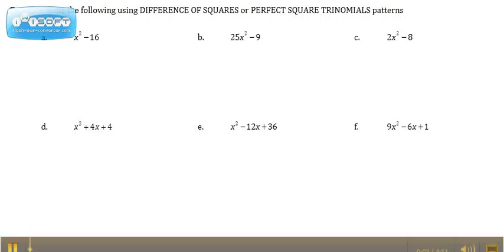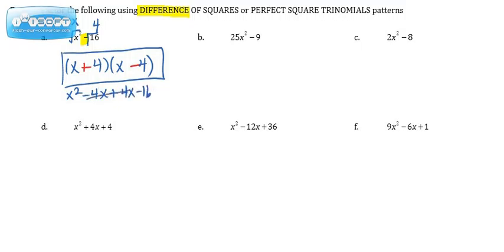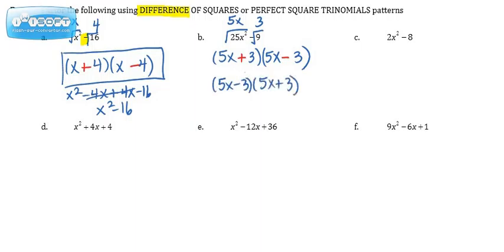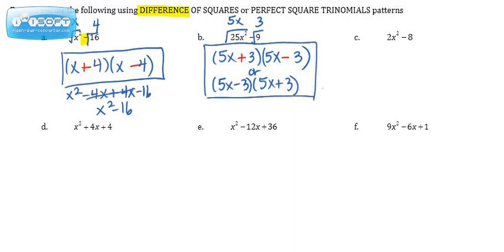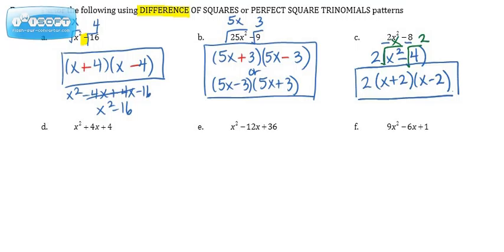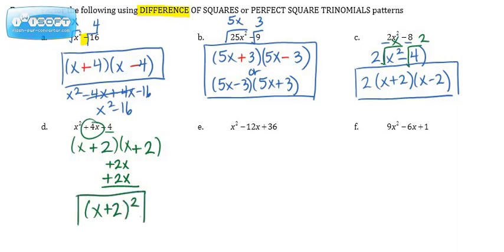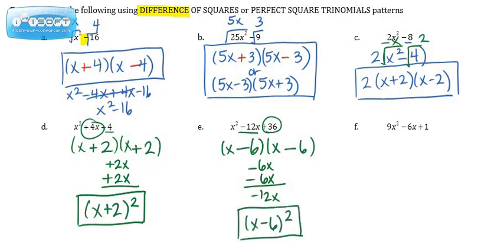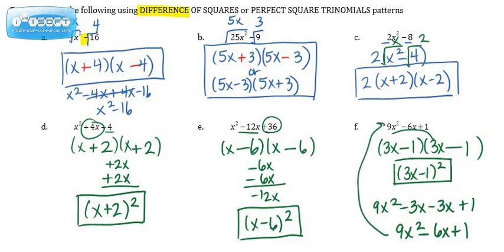Unit 7 - Day 7 Notes (Video #2)